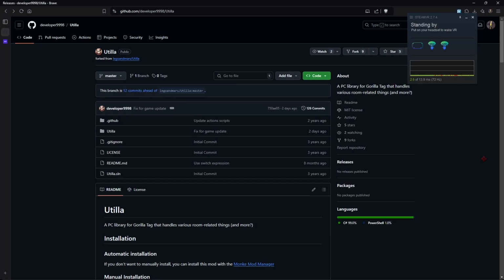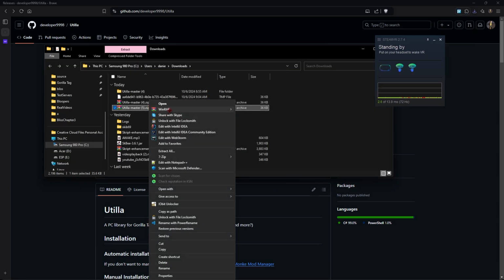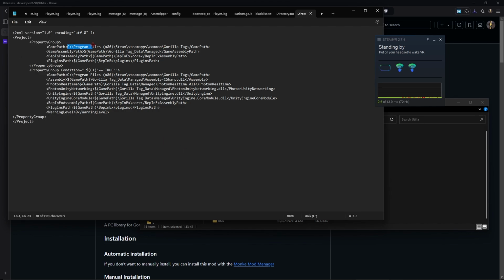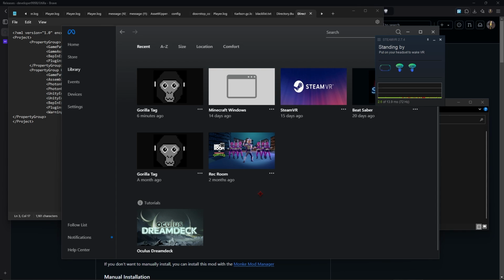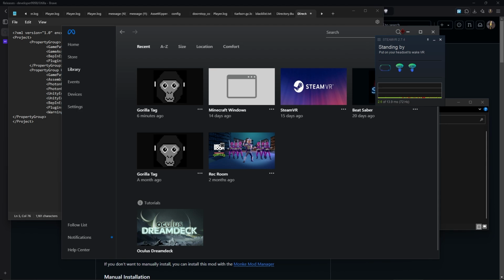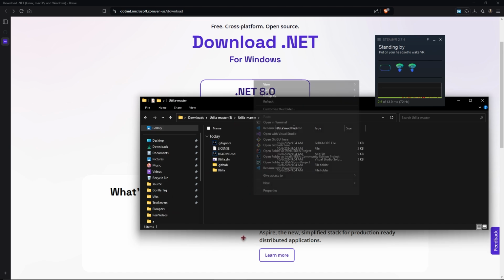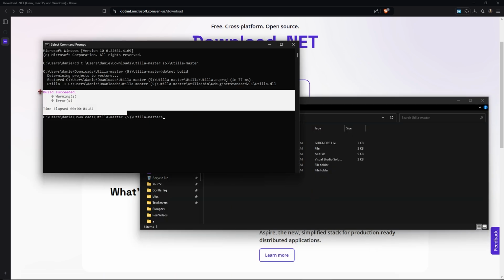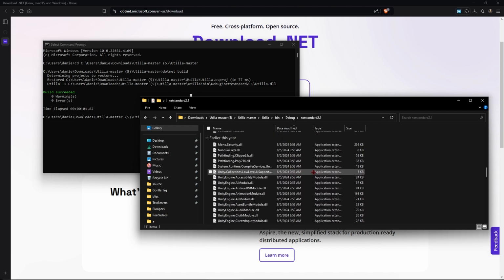How to fix Utilla for Halloween Update for Gorilla Tag (Aswell as future versions)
W dev